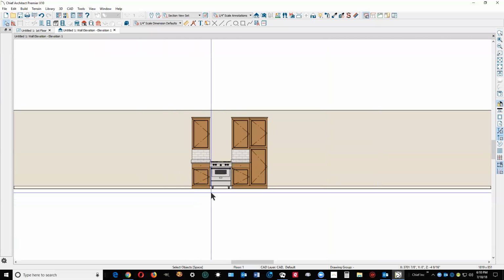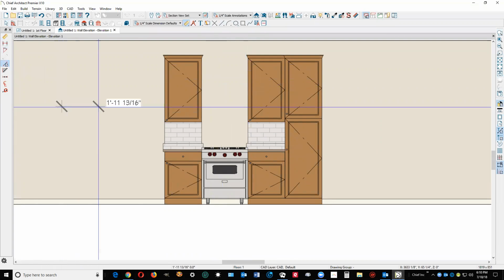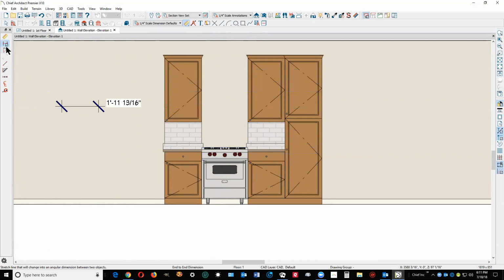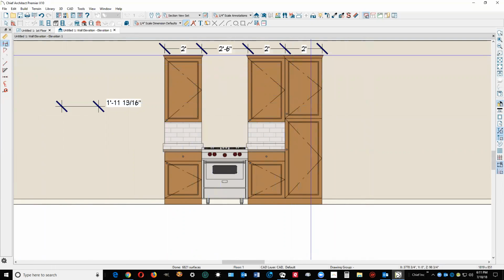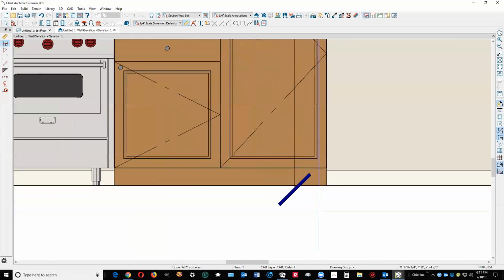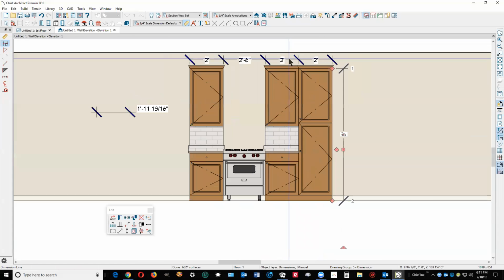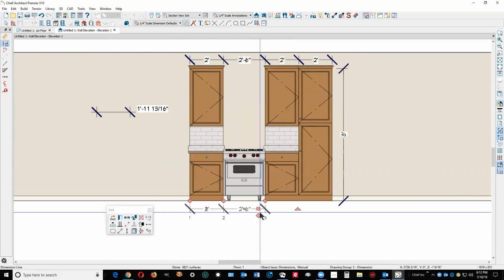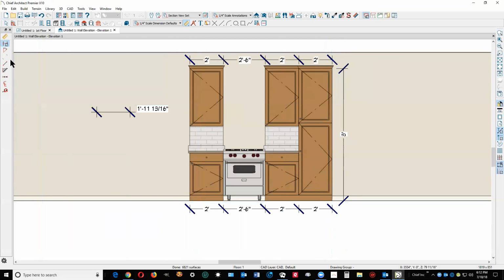Cabinet Elevation Dimensions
What tool do I recommend for that purpose